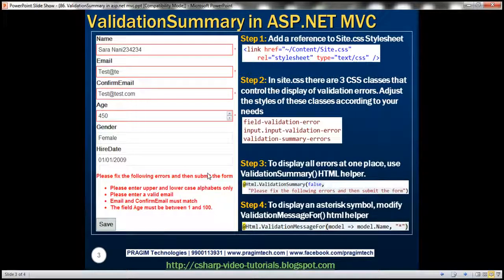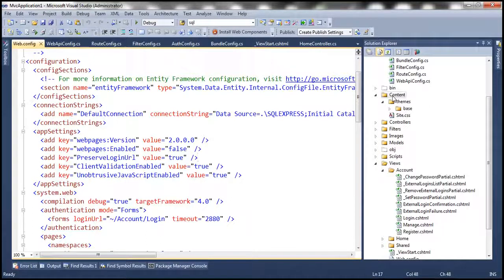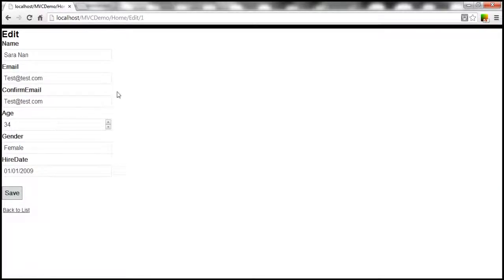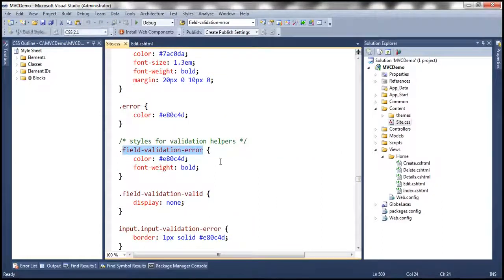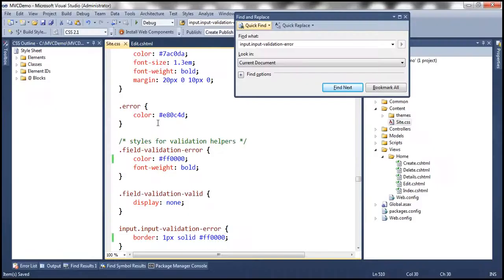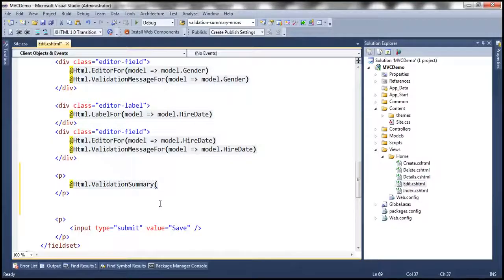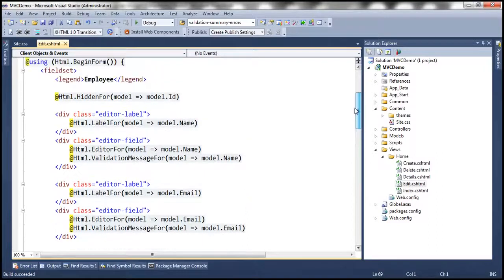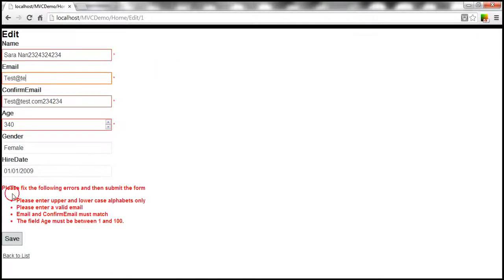Part 86 ValidationSummary in asp net mvc